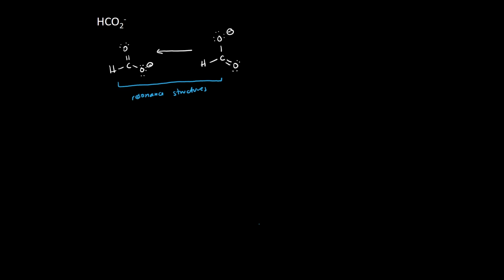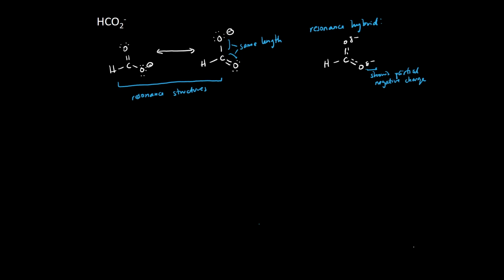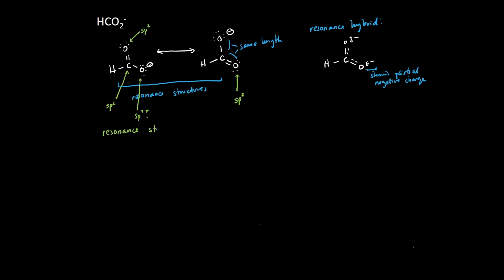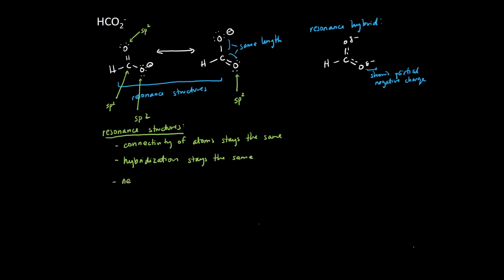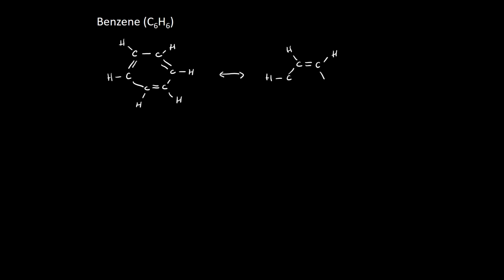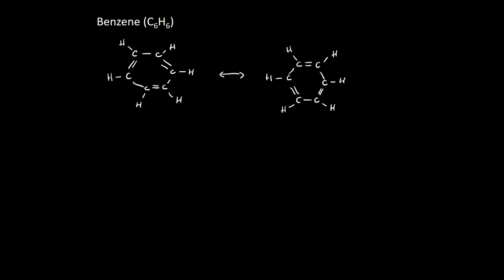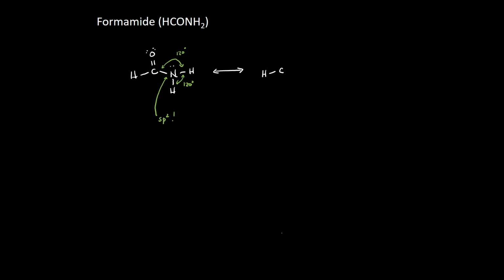CHM 223 Module 1C: Resonance I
This video reviews how to draw simple resonance structures from general chemistry, and gives a preview of how resonance structures in organic chemistry get more complex.